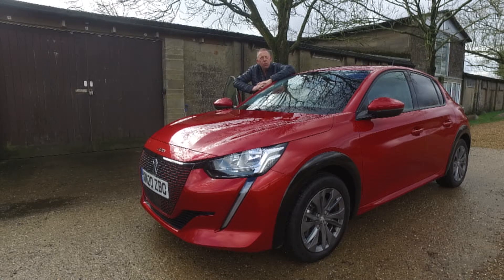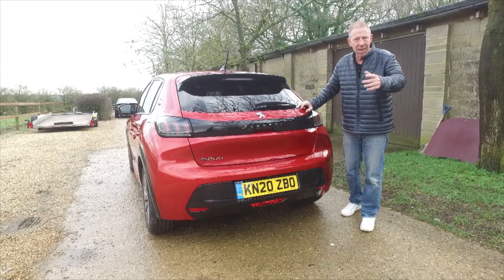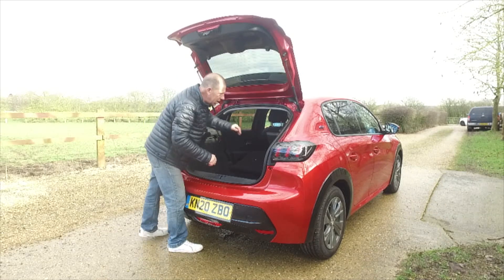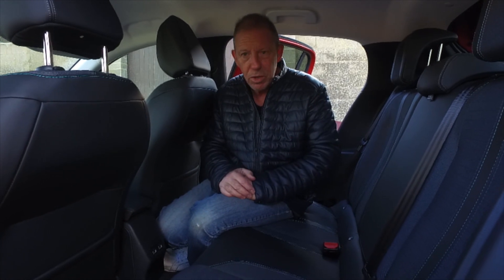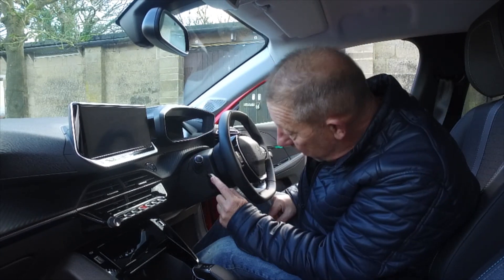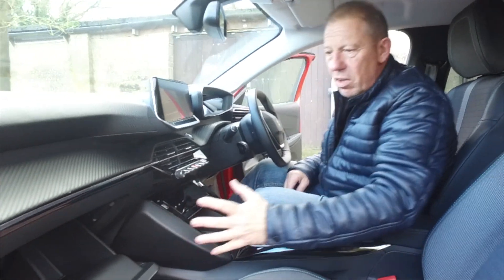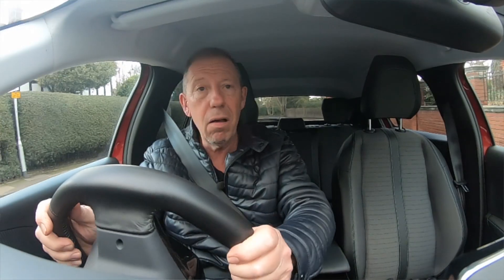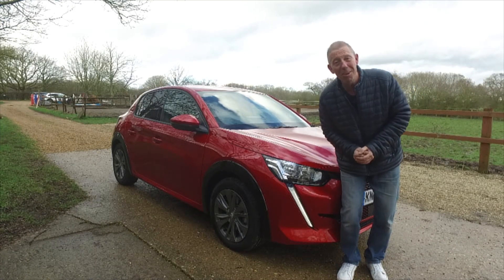PEUGEOT 208; Ultimate Supermini; Great Value: New PEUGEOT 208 Review & Road Test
The NEW PEUGEOT 208 is PEUGEOT'S best-selling model and has evolved from the the famous French brands iconic PEUGEOT 205 SUPER MINI. This petite five-door is a direct rival to the Ford Fiesta, Renault Clio and Volkswagen Polo, and while it still competes with the Vauxhall Corsa, it now shares a great deal with it too.
The latest PEUGEOT 208 is also available as a fully electric version, aptly named the PEUGEOT E208, which we've reviewed separately in another video.
Popularity with the PEUGEOT 308 & 3008 meant hopes were high that the 208 would continue the brand’s success & thus finally closing the door on the ugly and poorly built cars of PEUGEOTS past. Happily PEUGEOT has succeeded, combining the impressive designs of its latest SUVs into this small but crucial model.